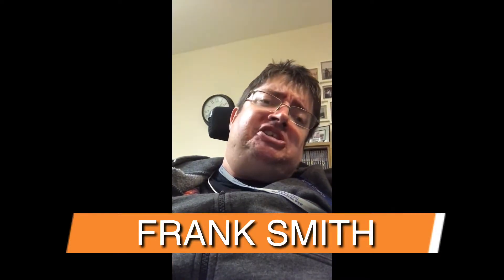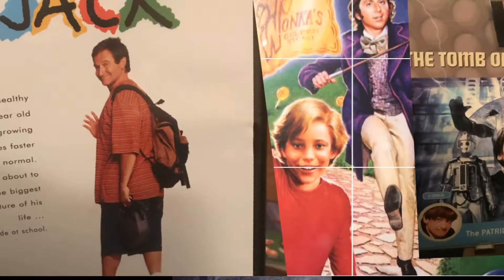Willy Wonka and the chocolate factory DVD Review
Looking at the classic family film with Gene Wilder as Wille Wonka